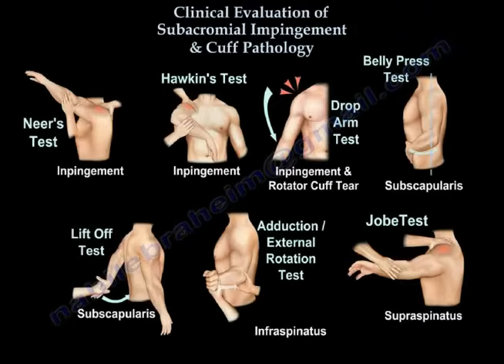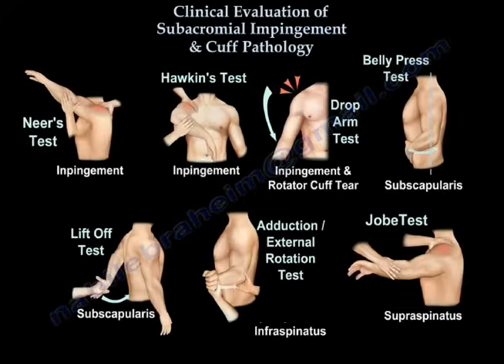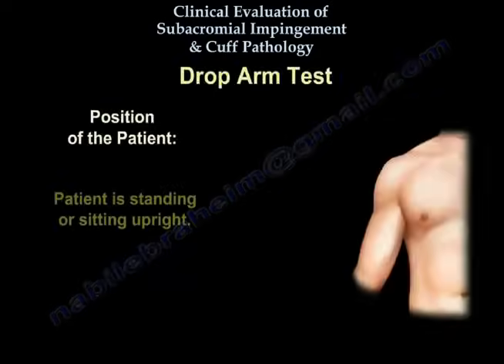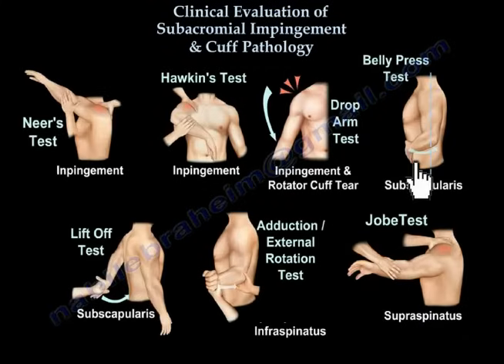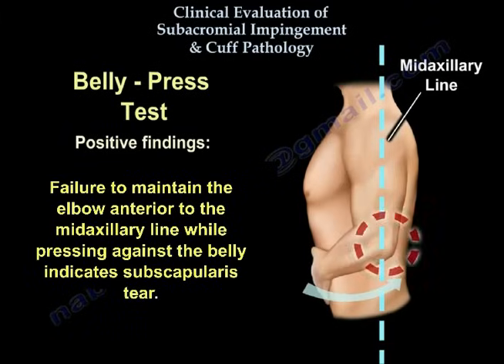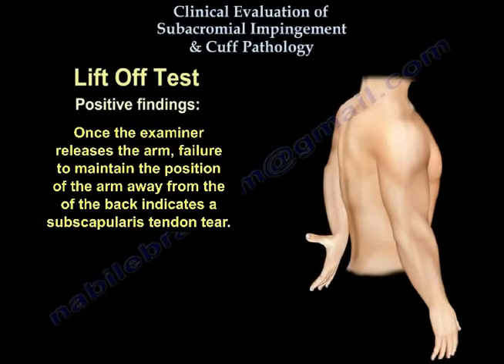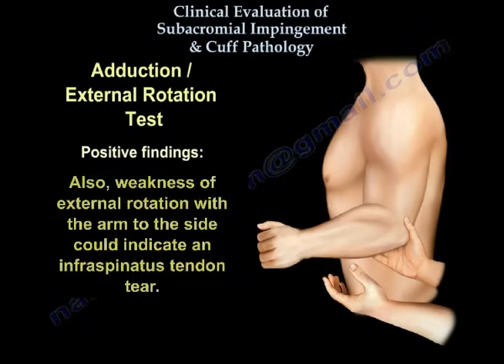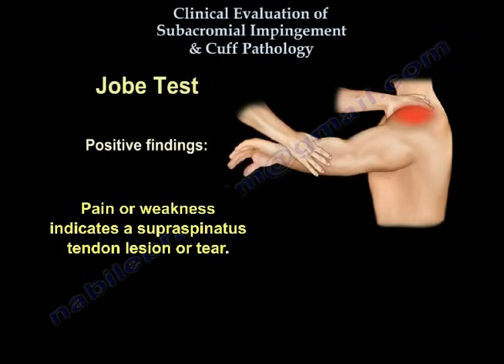Clinical Examination Of Shoulder & Rotator Cuff - Everything You Need To Know - Dr. Nabil Ebraheim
Dr. Ebraheim’s educational animated video describes clinical evaluation tests for rotator cuff tears and subacromial impingement.

Clinical Examination of Shoulder & Rotator Cuff
There are multiple tests that are used for clinical evaluation of the subacromial impingement and cuff pathology. In the Neer’s Test, the patient should be standing or sitting upright. The examiner will passively elevate the pronated arm of the patient above the level of the shoulder. Pain at the anterolateral aspect of the shoulder indicates subacromial impingement. In the Hawkin’s test, the patient should be standing or sitting upright with the arm fully adducted and forwardly flexed. The elbow is also flexed. The examiner will place one hand on the patient’s shoulder and apply internal rotation to the effected arm with the other hand. Pain at the shoulder indicates subacromial impingement. In the Drop Arm test, the patient should be standing or sitting upright. The patient is asked to hold the affected arm in abduction at the level of the shoulder then smoothly adduct the arm. A patient who is not suffering from a rotator cuff tear can lower the arm smoothly to the side. A patient suffering from a rotator cuff tear will not be able to hold the arm in abduction and the arm will drop rapidly. In the Belly-Press test, the patient should be standing with the hand of the affected arm at rest against the stomach with the elbow anterior to the midaxillary line. The patient is then asked to press the belling using the affected arm without moving the elbow. Failure to maintain the elbow anterior to the midaxillary line while pressing against the belly indicates subscapularis tear. In the Lift Off test, the patient should be standing with the affected arm internally rotated behind the back so that the dorsum of the hand will be resting on the lumbar area from the back. The examiner will passively lift the arm away from the patient’s back. Once the examiner releases the arm, failure to maintain the position of the arm away from the back indicates a subscapularis tendon tear. In the Adduction/External Rotation test, the patient should be standing with the affected arm abducted and the elbow flexed. The examiner will fully externally rotate the arm. With the release of the arm, failure to maintain active full external rotation indicates an infraspinatus tendon tear. Also, weakness of external rotation with the arm to the side could indicate an infraspinatus tendon tear. In the Jobe test, the patient should be standing or sitting upright. The arm should be anteriorly flexed at the level of the shoulder. The arm should be fully pronated into the “empty can position”. The patient should resist the downward force applied on the forearm by the examiner. Pain or weakness indicates a supraspinatus tendon lesion or tear.